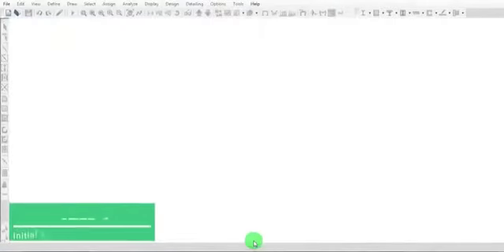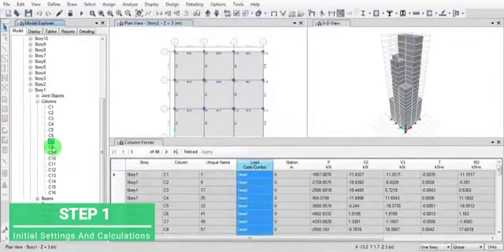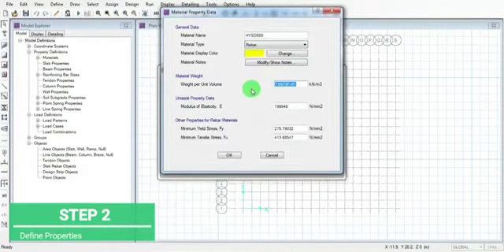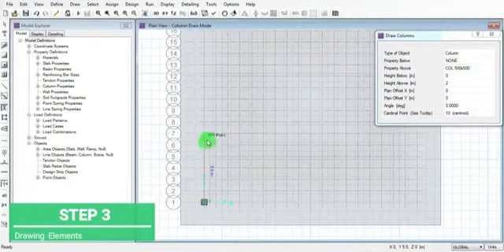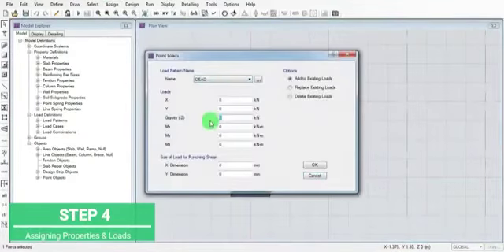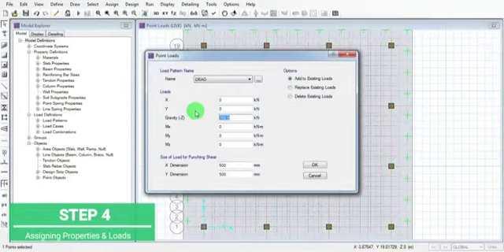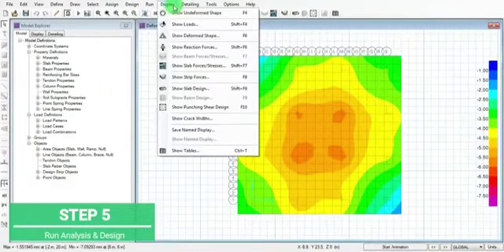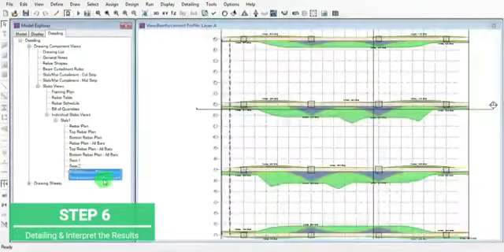Foundation Design - Project assignment for Skyfi Labs online course - by Arumulla Naveen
This video is made by Arumulla Naveen of kakatiya institute of technology and science warangal as part of the final assignment of Foundation Design course from Skyfi Labs.